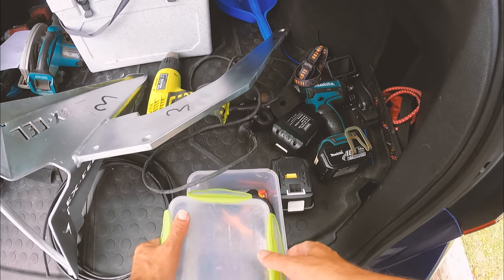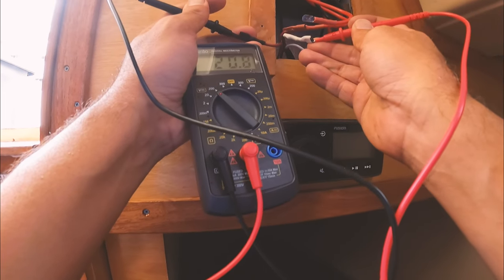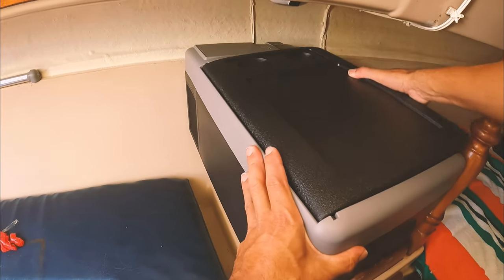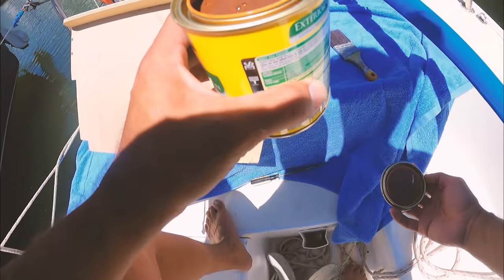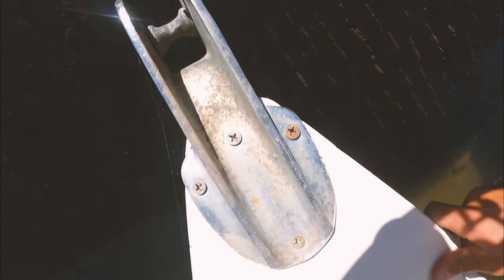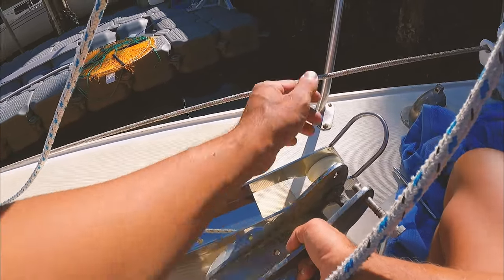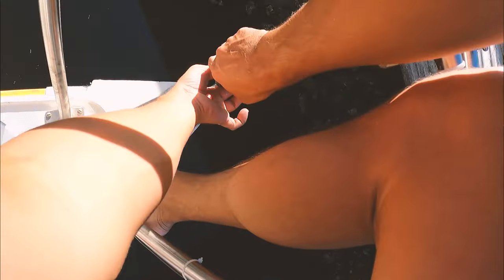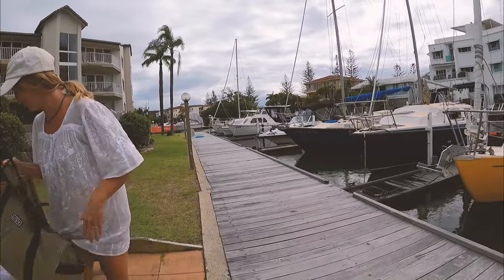Taking My Wife Sailing For The first Time.. But First, Lets Fix The Boat Ready For Adventures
Twahn (My wife) is pretty keen on the sail boat so we found some time to get out on the water and raise the mainsail for the first time. Has been a busy week, working hard to get the sail boat up to spec and ready for some ocean adventures. New oversized anchor, fixed solar and a little fridge were ticked off the list. Just need the tender and we're ready... until the next thing breaks... Cough, Topping Lift & Outhaul😅